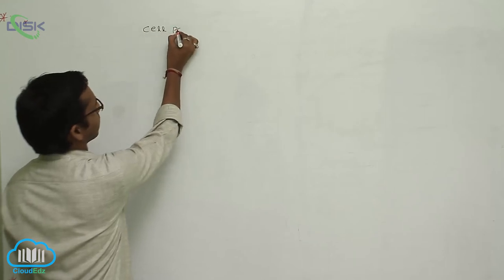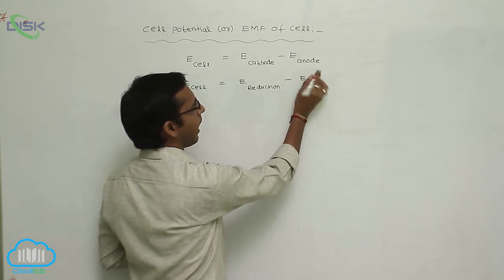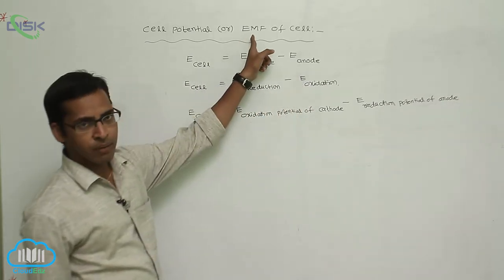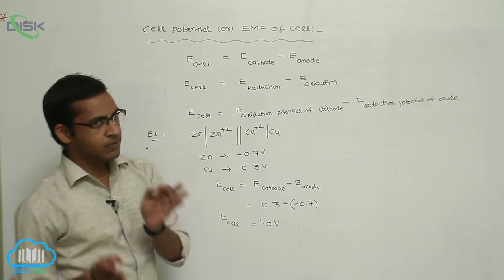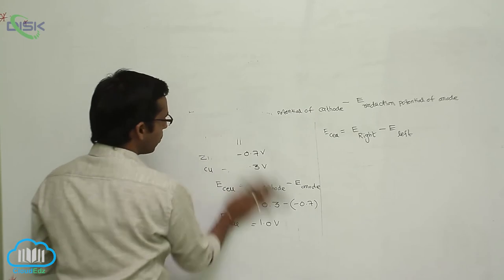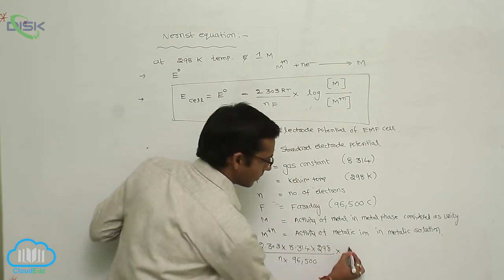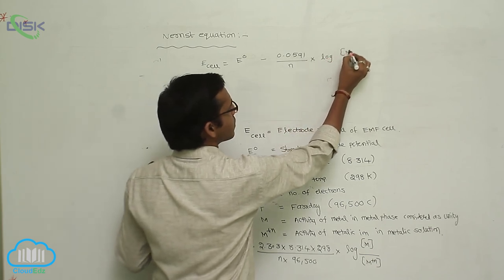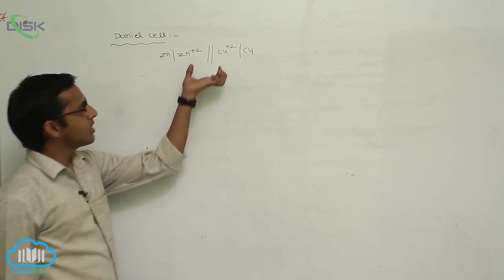Nernst Equation || Problems on EMF of Cell || Disk Telangana